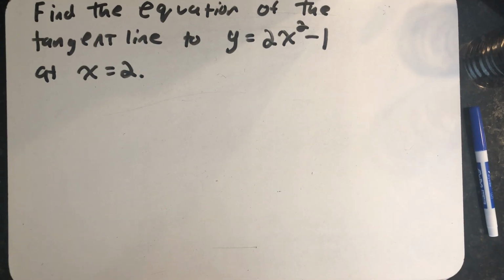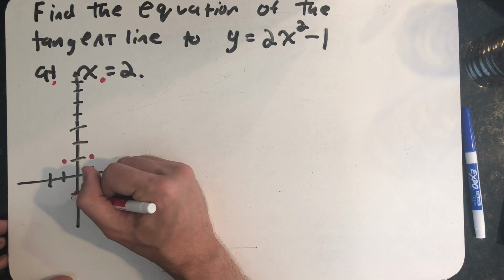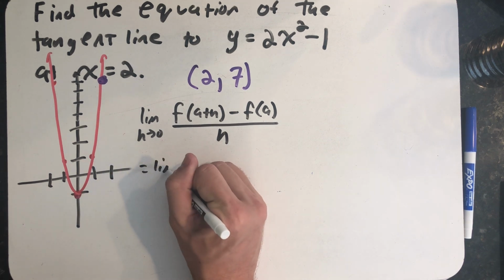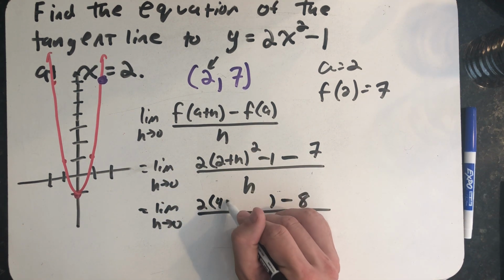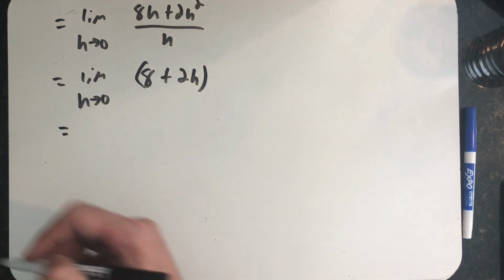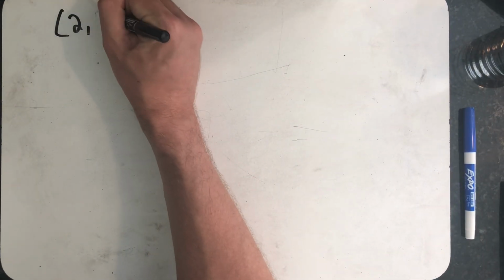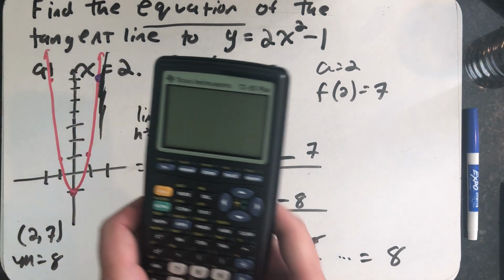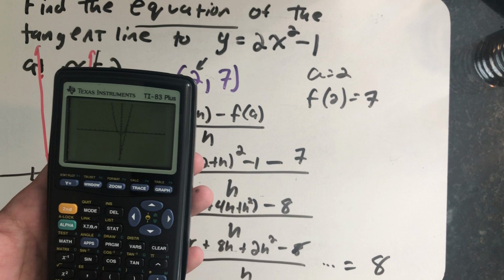equation of a tangent line